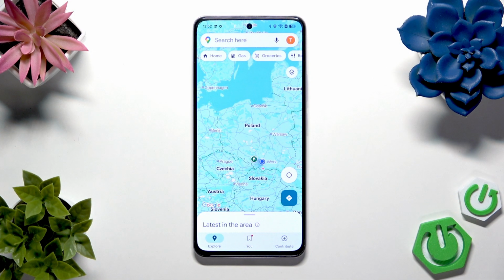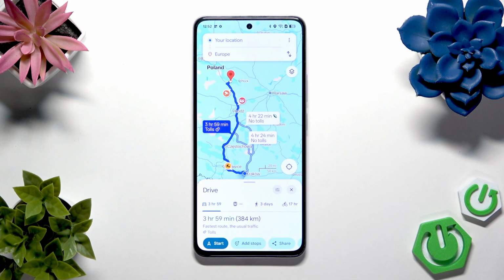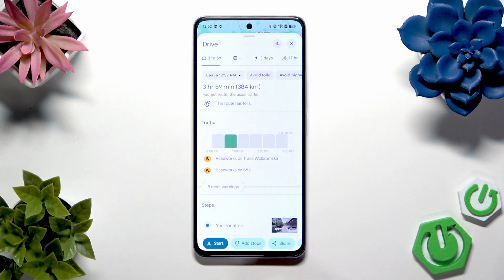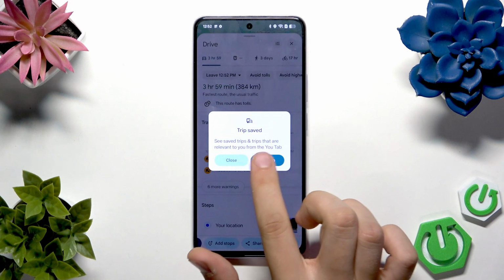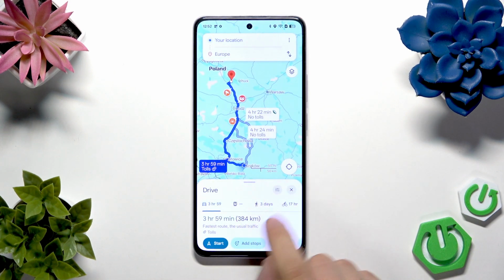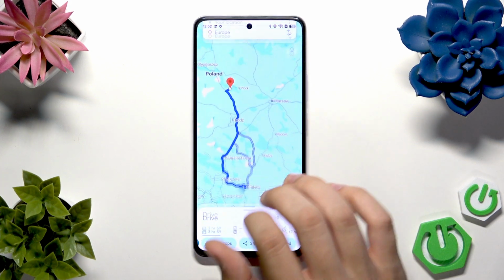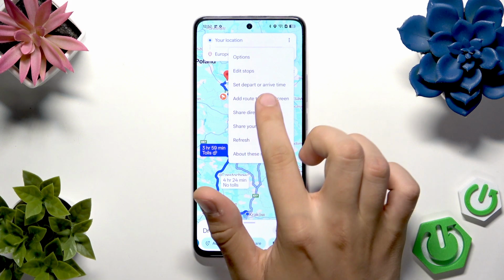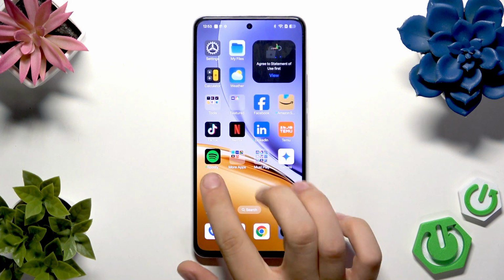How To Save A Route On Google Maps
If you want to save your favorite routes or daily commutes in the Google Maps app, this video will show you step-by-step how to do it quickly and easily. Learn how to save a route directly in Google Maps, add it to your home screen for fast access, and manage your saved trips on your mobile device. Whether you’re planning a trip, saving directions for later, or just want to make your navigation more convenient, this guide covers all the essential methods. Google Maps makes it simple to keep your important routes handy, so you never have to search for them again.

How to save a route on Google Maps app?
How to add a saved route to the home screen in Google Maps?
Where can I find my saved routes in Google Maps mobile app?

0:00 Introduction
0:10 Setting up your route in Google Maps
0:22 Using the Save button for routes
0:38 Accessing and managing saved trips
0:47 Adding a route shortcut to your home screen
1:05 Viewing your saved route on the home screen
1:12 Final tips and goodbye